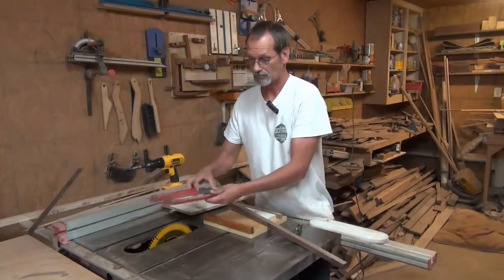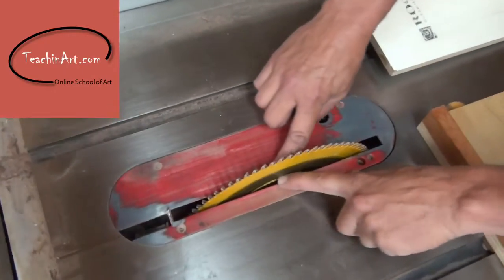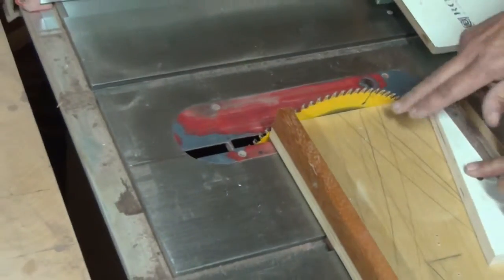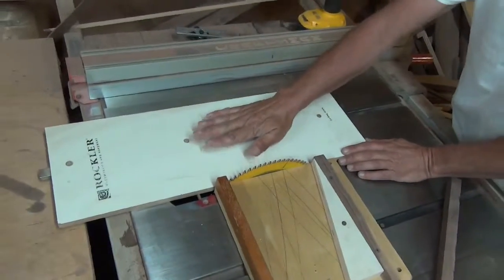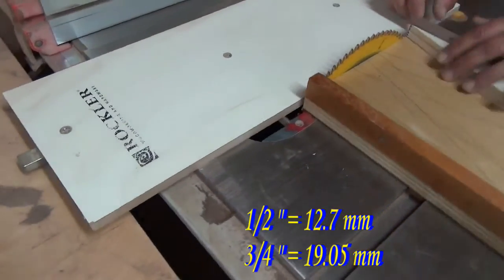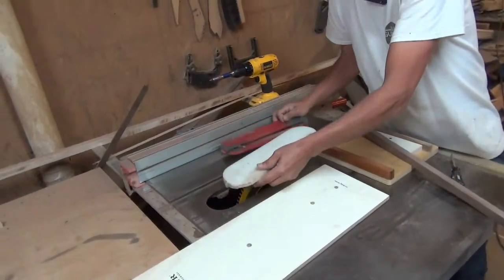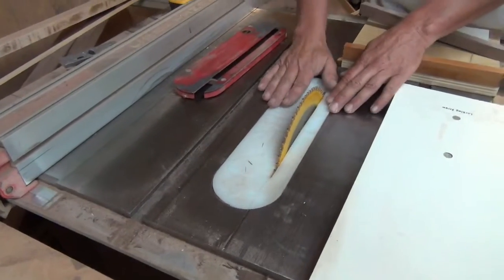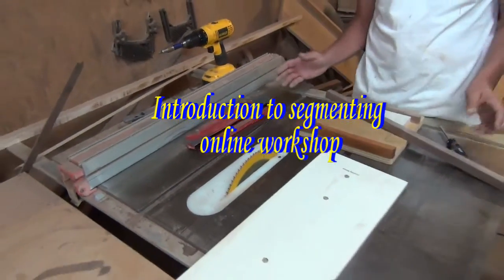Zero clearance for cutting segments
Tips on how to get zero clearance on the saw table for cutting wood segments with Bob Rundquist at TeachinArt online school of art. It is difficult to cut small segments on a table saw, so Bob made a zero-clearance piece that he puts on the saw table to make cutting easy and safe.
This is a video clip from the 6-week Introduction to Segmenting online workshop.
For more information about this online class, see the contents and a preview of the class